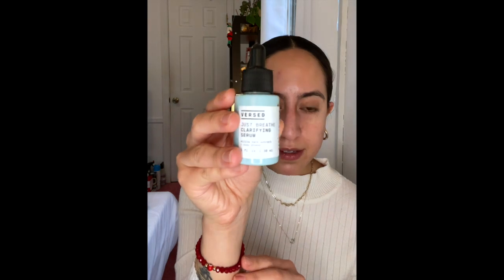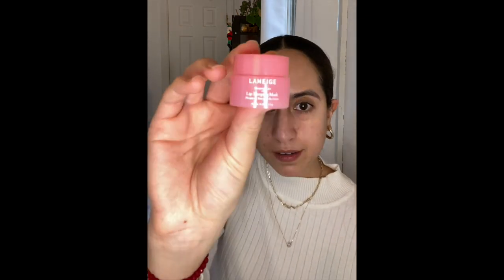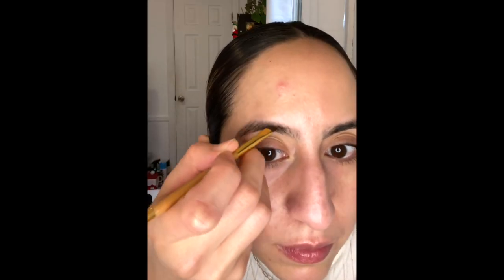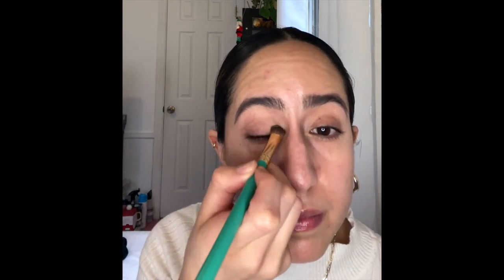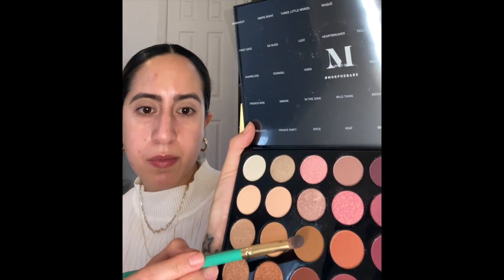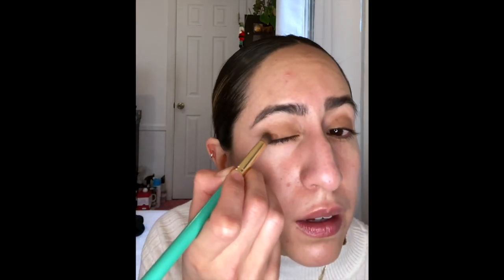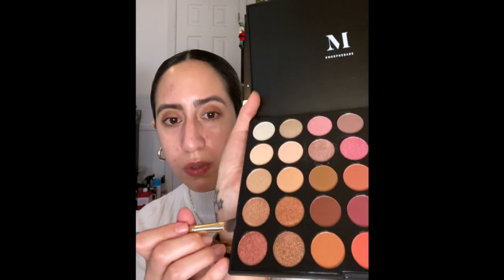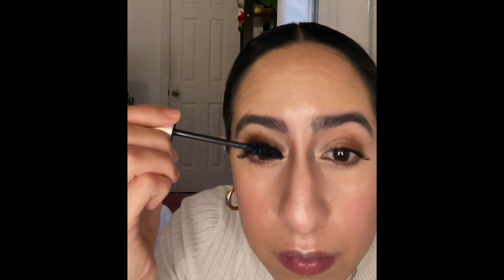Smokey eye and bold lips using a few of my favorite products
While in quarantine, we do makeup... Product's I used are listed below:

PREPPED MY SKIN WITH:
Versed - Just Breathe Clarifying Serum
Grown Alchemist - Hydra-Repair Day Cream
Neutrogena - Ultrasheer SPF 80
Laneige - Lip sleeping mask
Rodial - Soft focus glow drops

BROWS:
Tarte - Amazonian Clay Waterproof Brow Mousse
Colour Pop - Brow Boss Gel

EYES:
Morphe - 35V Stunning Vibes Artistry Palette
e.l.f. - Long-Lasting Lustrous Eyeshadow (CONFETTI)
i-Envy - Individual lashes in Ultra Black
NYX - Wonder Pencil
Milk Makeup - KUSH High Volume Mascara

FACE:
Fenty Beauty - Hydrating Long Wear Foundation
Fenty Beauty - Pro Fil'tr Instant Retouch Concealer
It Cosmetics - Bye Bye Pores Finishing Powder
Milk Makeup - Lip+Cheek Stick (WERK)
Milk Makeup - Highlighter Stick (LIT)
Coola - Makeup Setting Spray

LIPS:
Deck of Scarlette - Matte Velvet Lip Color (SIREN)